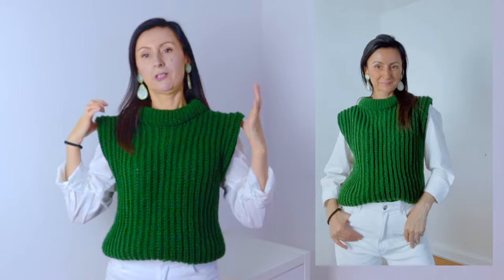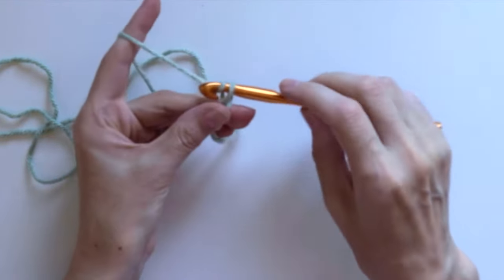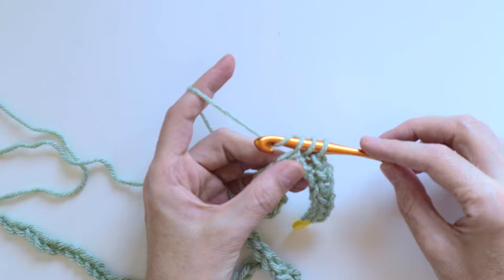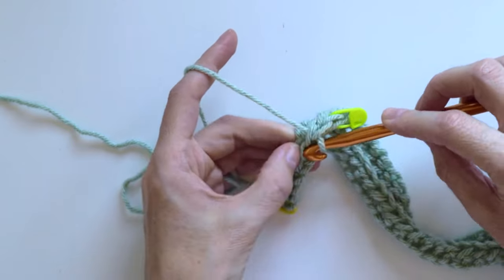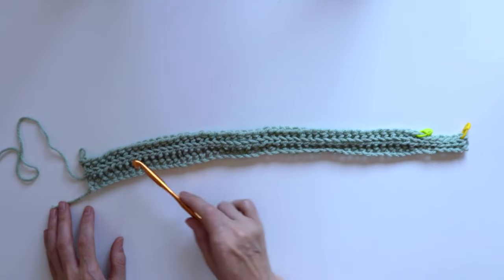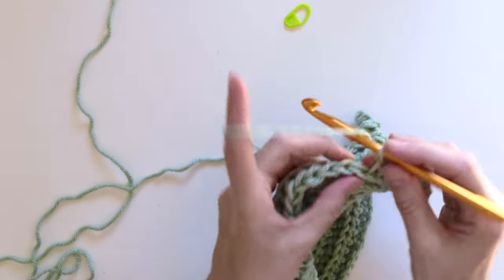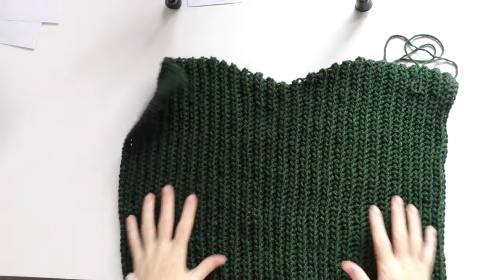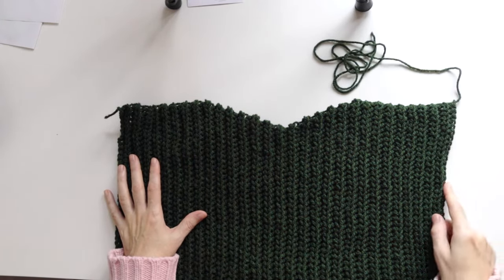1 Day Crochet Project.Crochet a Sweater Vest With Me.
Learn how to crochet an easy sweater vest in this step by step tutorial. This crochet sweater  vest is perfect for beginners who want to make a quick and warm project.

Crochet is a great way to keep your hands and mind busy during cold winter days. In this tutorial, you'll learn how to crochet an easy sweater vest in simple, beginner-friendly steps. With this project, you'll have a sweater vest you can wear all winter long!
Of course the stitch plays also a great role in this sweater which is a stitch that look like a knit ribbing.I mean who dosent need a crocheted chunky , ribbed sweater vest.There is a step by step detailed tutorial on How to Crochet HDC Stitch that looks like knit ribbing: 3 Simple Steps ,you can find the tutorial .Also the full written pattern with step by step pictures and sizes from S-XL you can find it on my
Cant wait to hear your opinions and thoughts:
XOXO
Stella

Materials i have used:
4 skeins of Simply chunky , 100% acrylic PAINT BOX yarn:

10MM Hook and markers:

Do not forget to give this Tutorial a Thumb up and watch it as long as you can,it really makes a huge difference for my channel.
Enjoy and SUBSCRIBEEEEEEEE :-)
Tchüüüssss